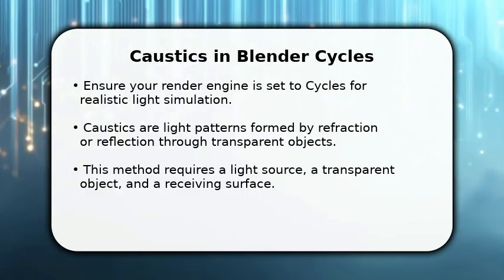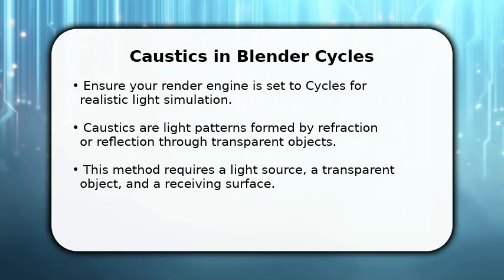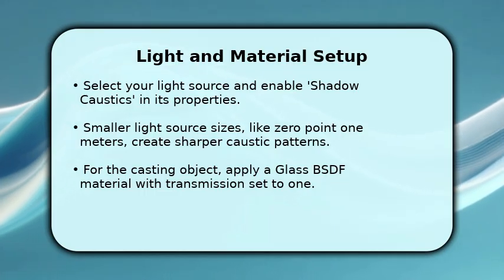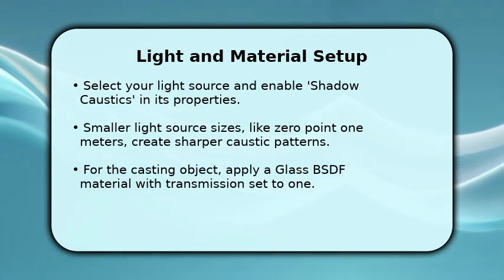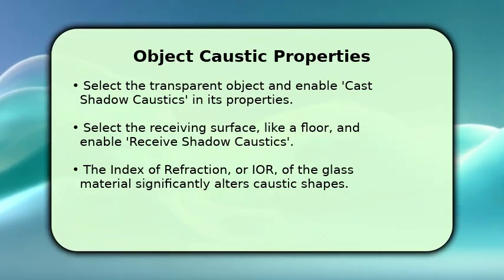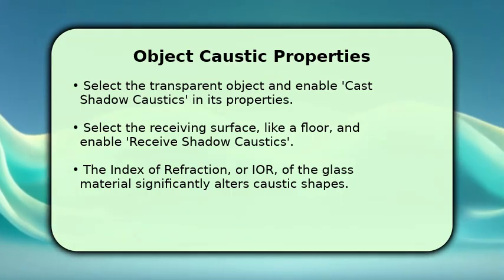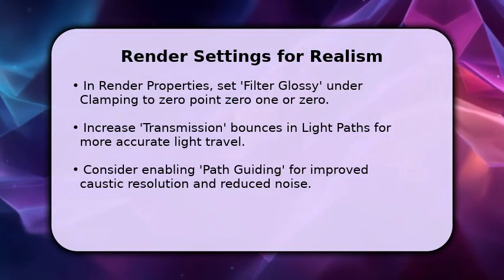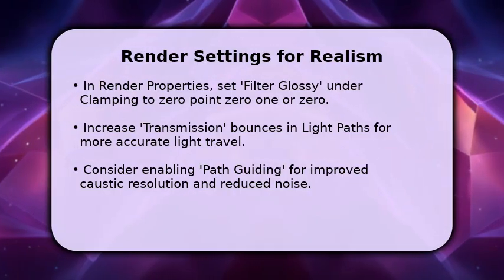How To Make Caustics In Blender 2025 (Only Way)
▸ (t) Learn the only way to create realistic caustics in Blender 2025. This tutorial covers the essential techniques and settings to achieve stunning caustic effects in your scenes. From setup to rendering, we'll take you through every step of the process.

Blender 2025 caustics, caustic simulation blender, blender caustics tutorial, realistic caustics blender, blender 2025 tutorials